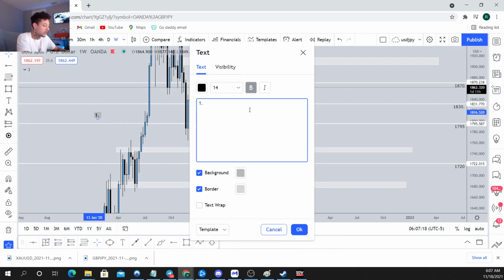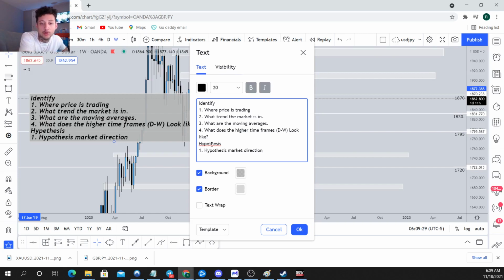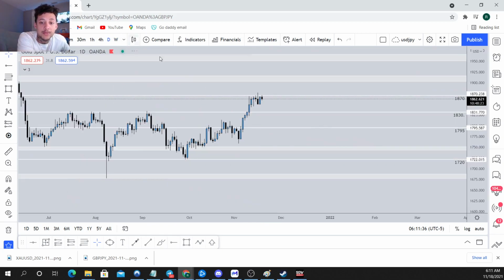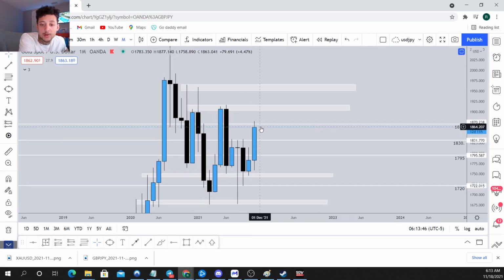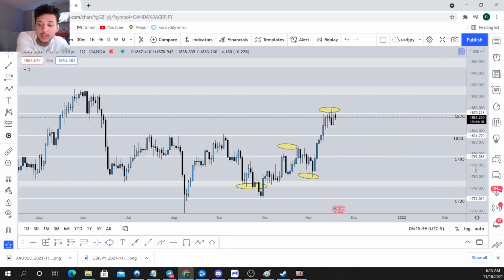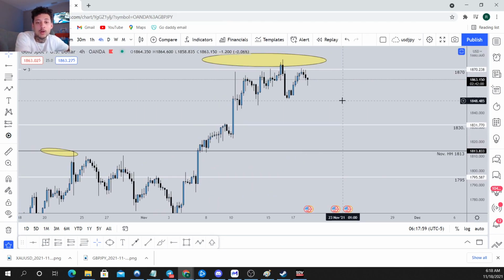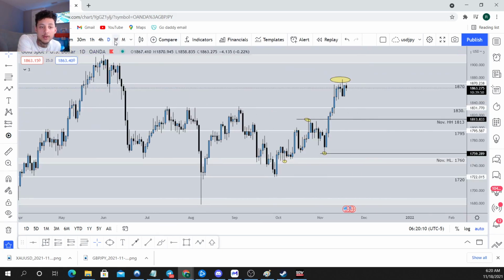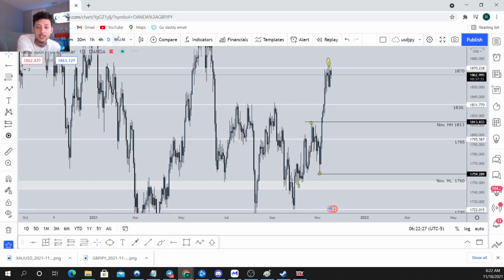2 Top Down Analysis